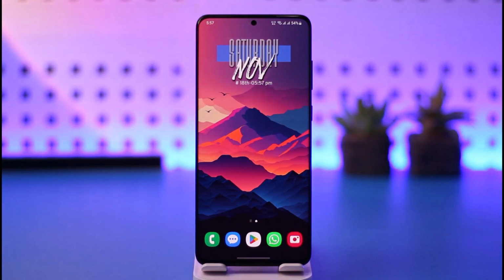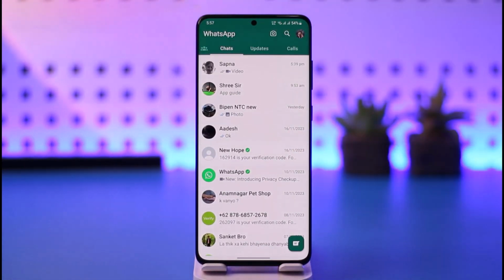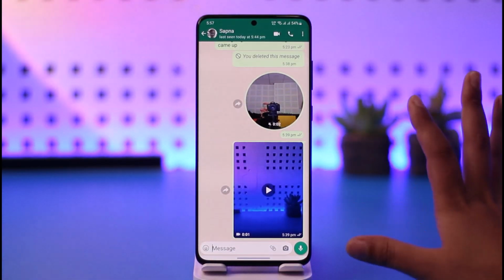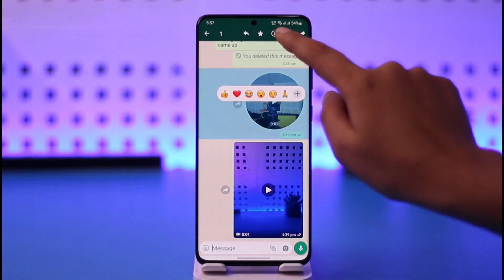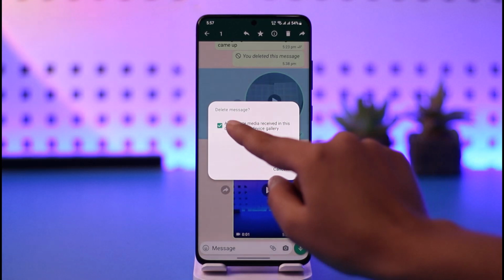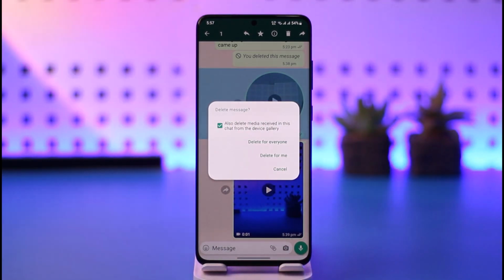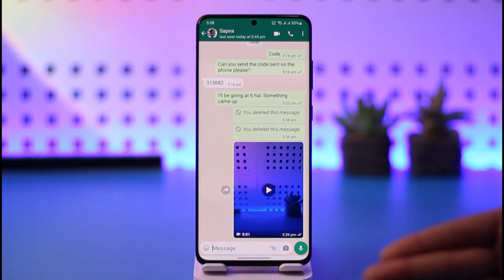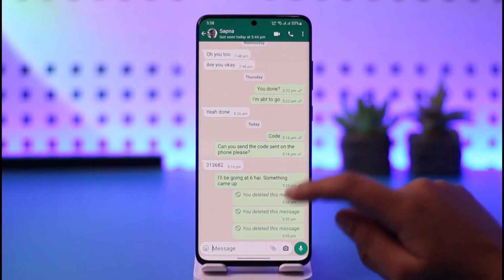How to Delete WhatsApp Messages for Everyone !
In this tutorial, I will guide you on how you can easily delete WhatsApp messages for everyone.
0:00 Intro
0:14 Access WhatsApp
0:24 Delete message for everyone
1:08 Conclusion